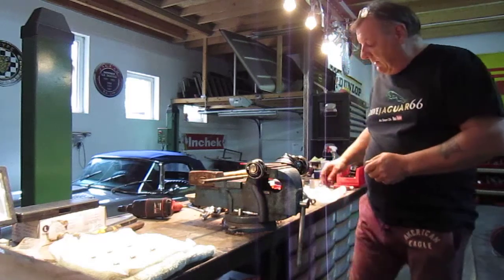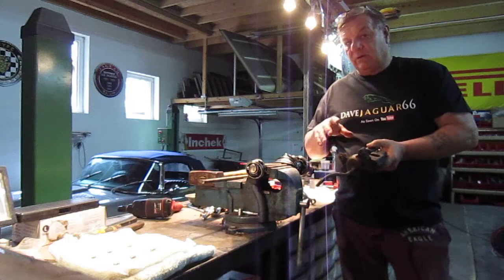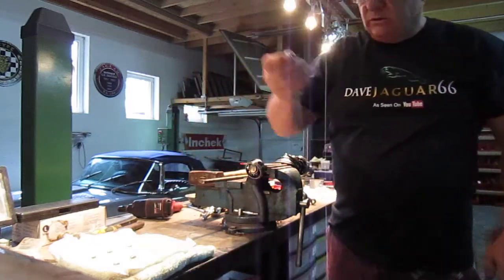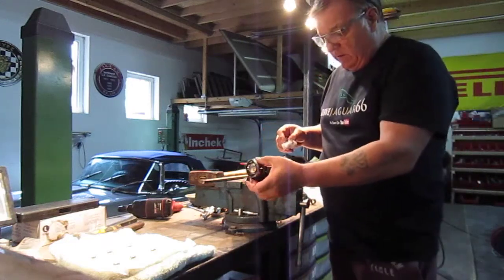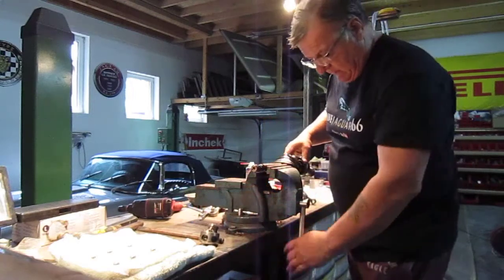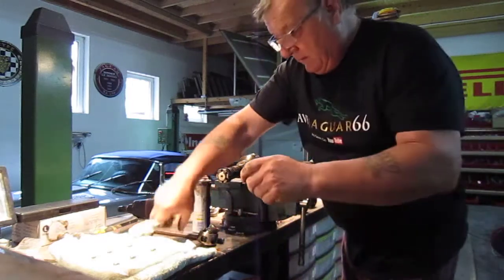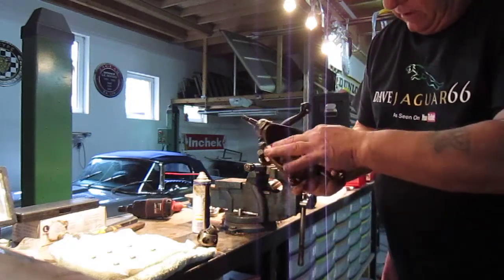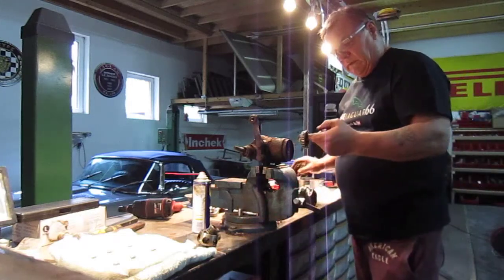Classic Mini Bearings & CV Joints tips Part 1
Please go to Part 2 to see the end, As once again the camera shut down! as i was explaining what to look for with a bad bearing.